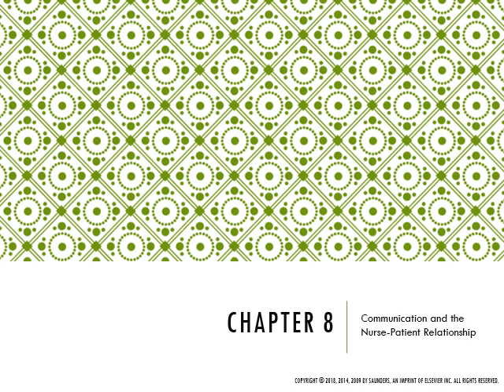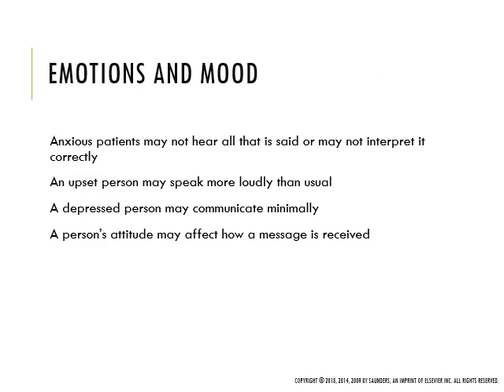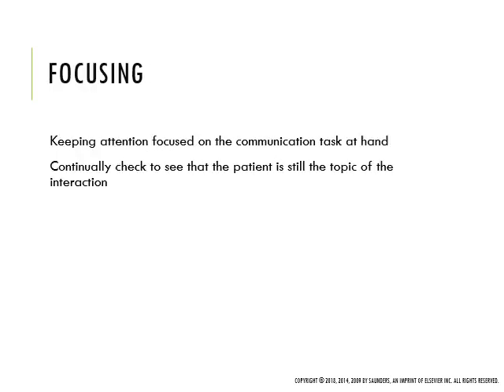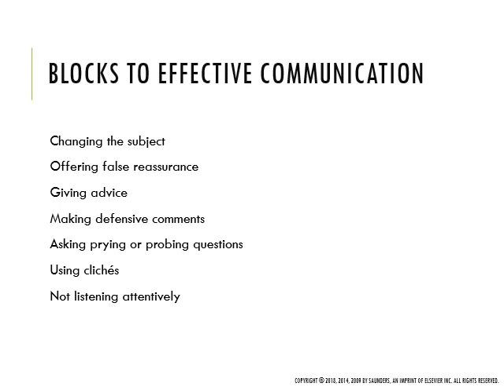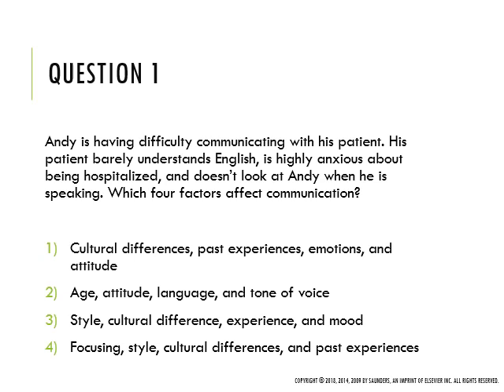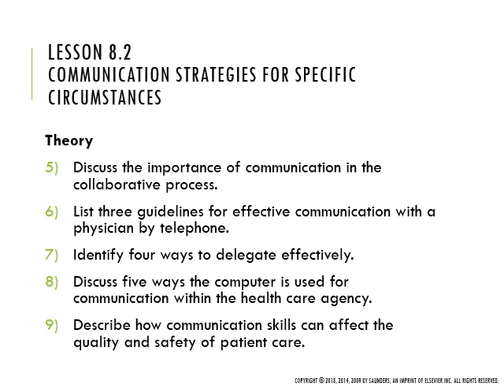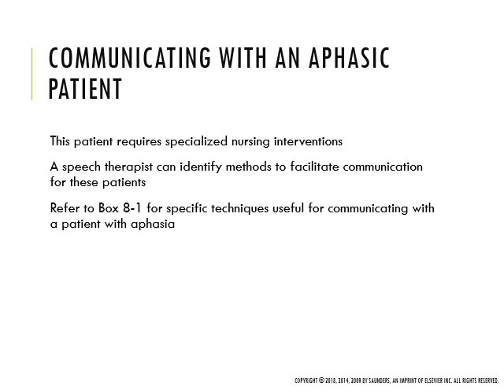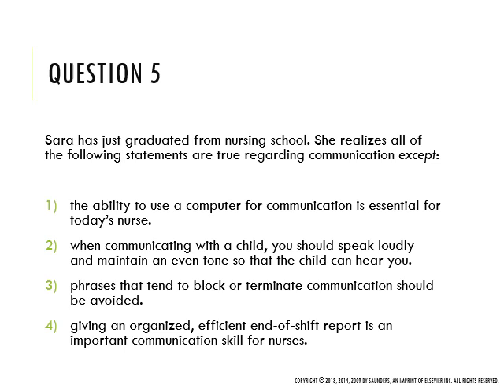Chapter 08 Communication